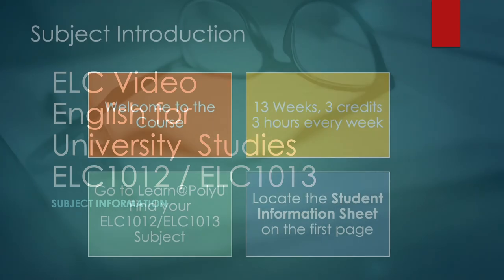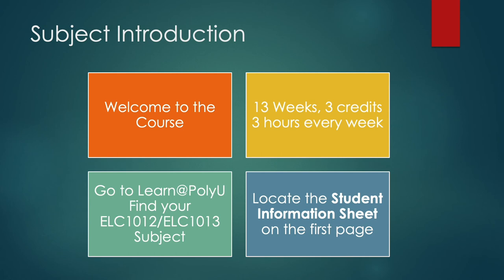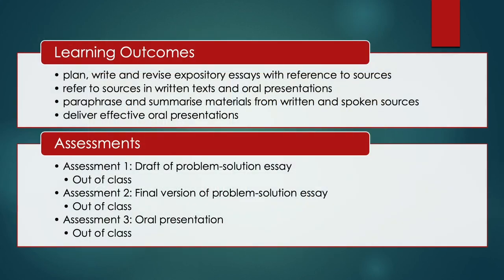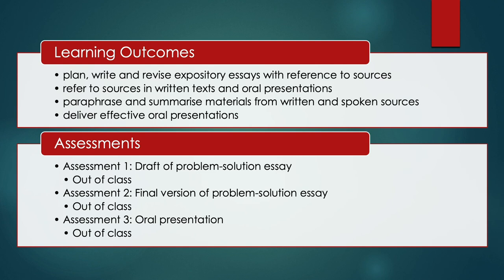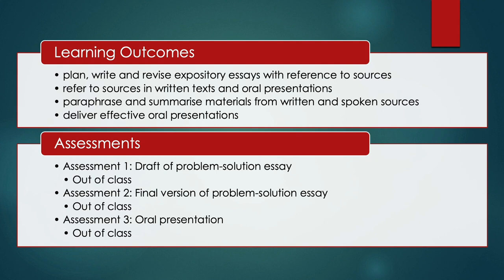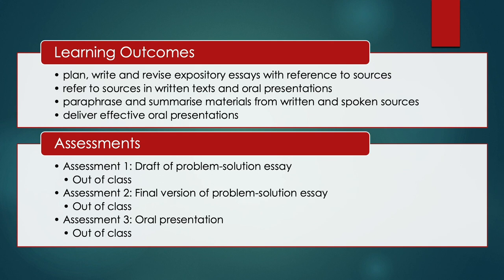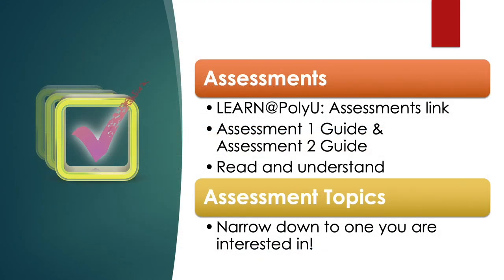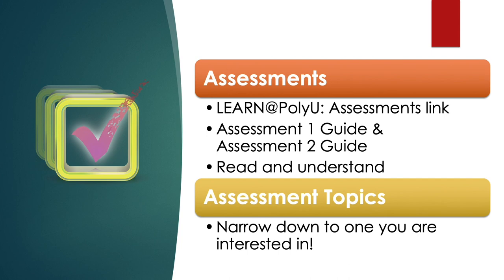English for University Studies - Subject Information (no music)